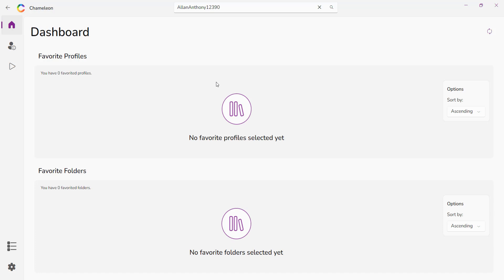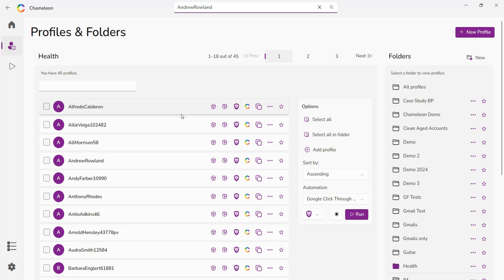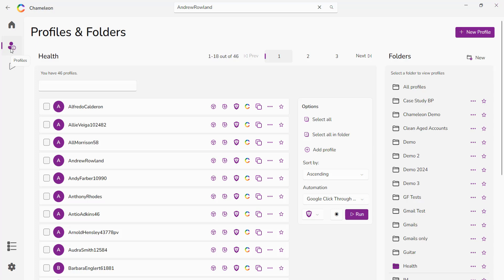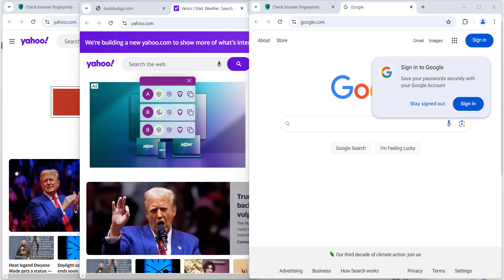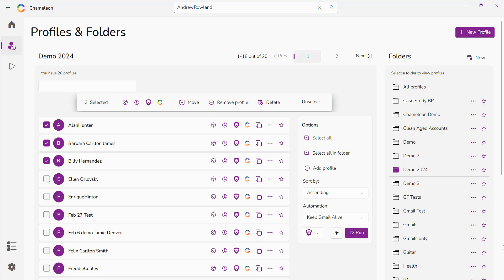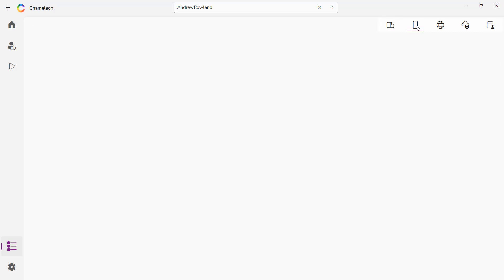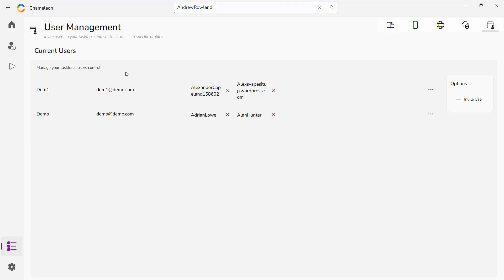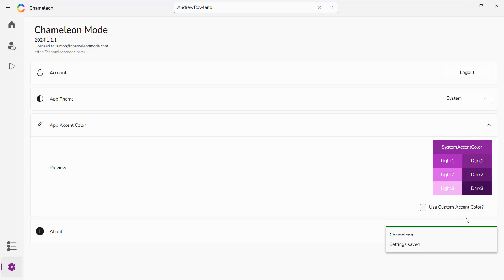Chameleon Mode Demo October 28th 2024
Welcome to the latest version of Chameleon Mode. 100% completely refactored to be the fasted and most effective antidetect browser on the market. Please watch this short demo to get familiar with Chameleon Mode.